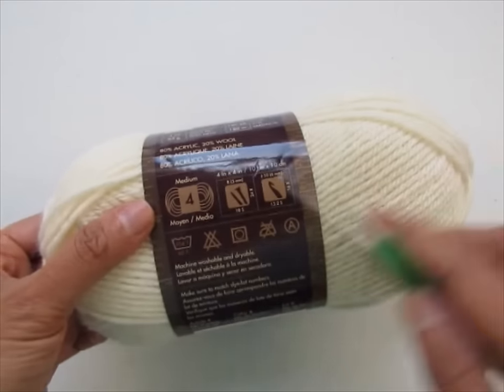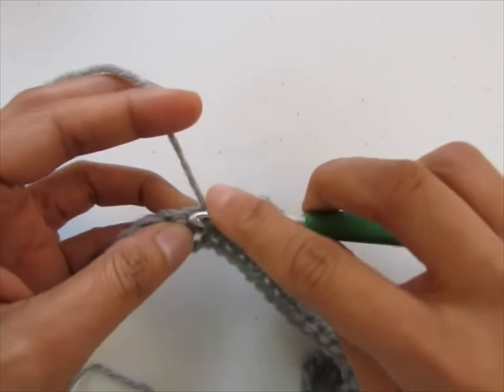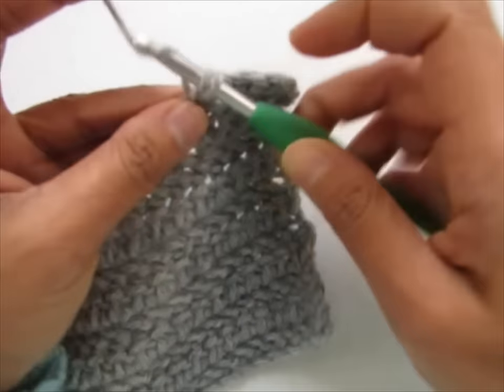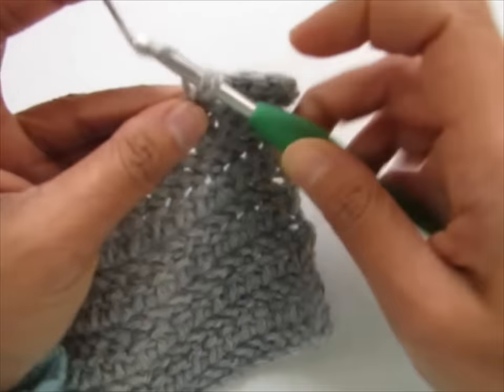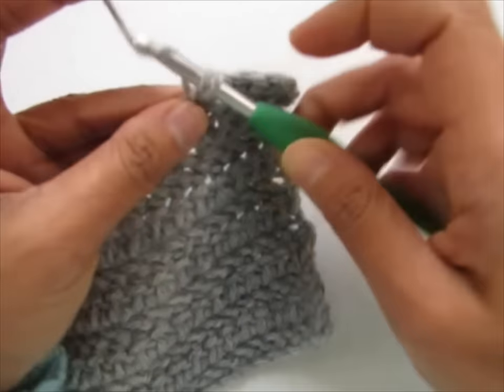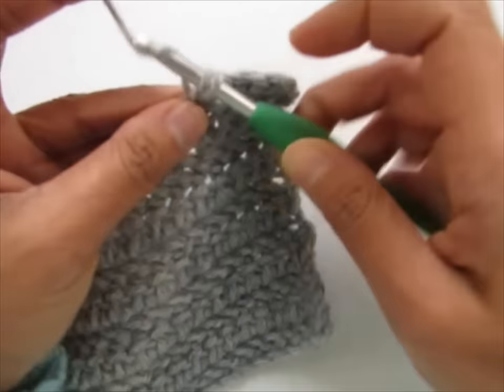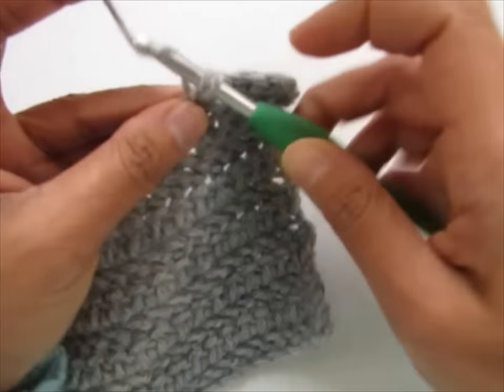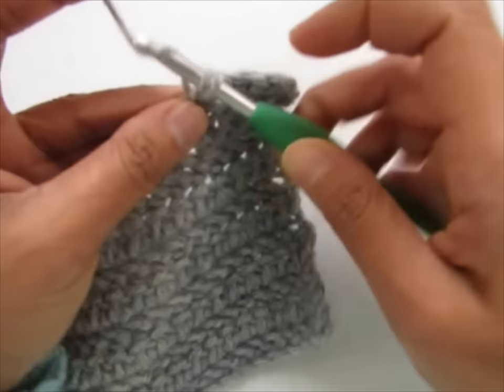Easy Crochet Poncho from a Rectangle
This is the most popular crochet poncho pattern on my blog.

This crochet poncho pattern is designed from a simple rectangle shape making it the perfect garment for beginner crochet lovers to try.

The solid body perfectly complements the lacy hem of this asymmetrical crochet poncho. Simple and elegant, this is a must-have in your wardrobe.

The Herringbone half double crochet gives a knit-look to the poncho crochet pattern but you are free to substitute it with regular half double crochet.